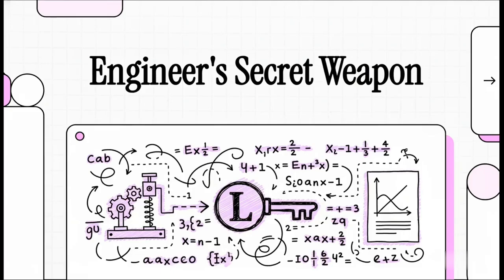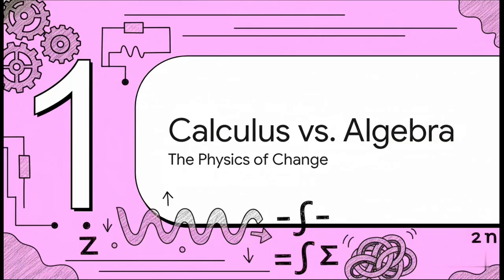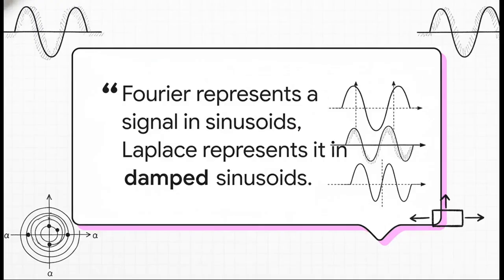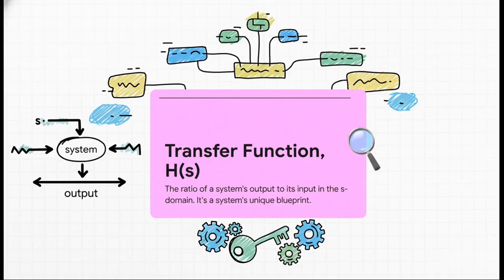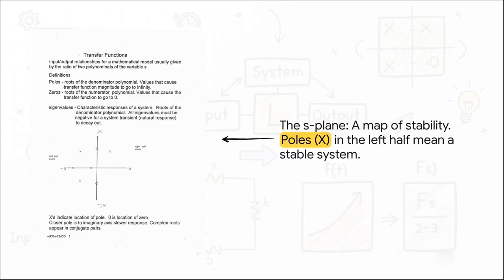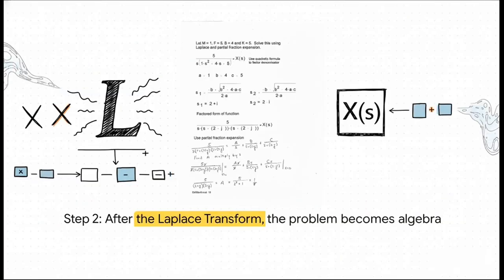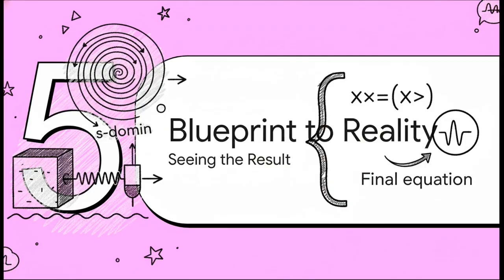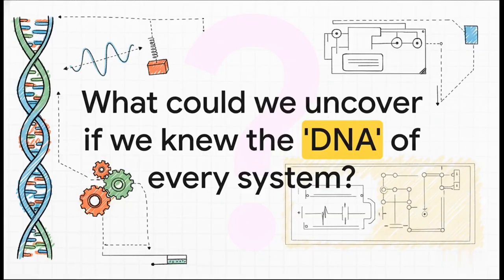Engineer's Secret Weapon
Laplace Transform Applications in Circuit Analysis and Systems